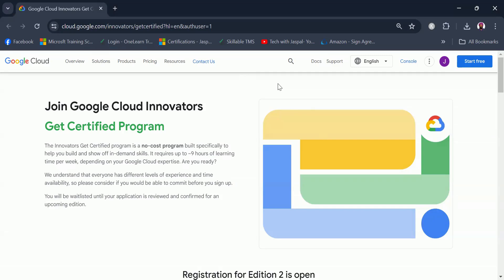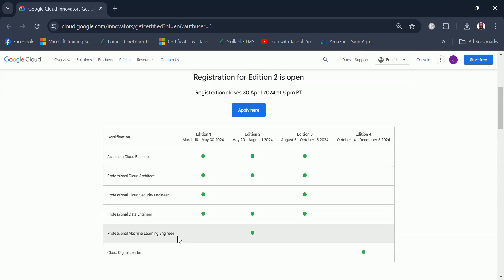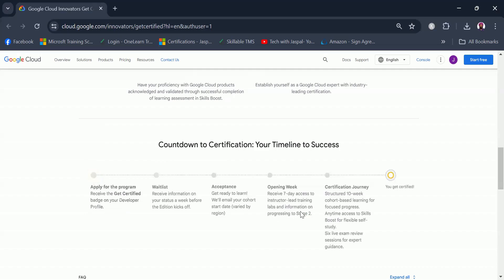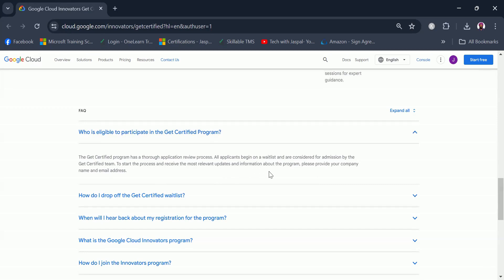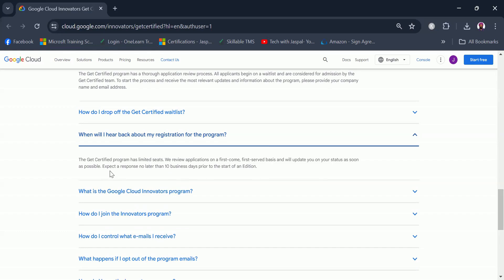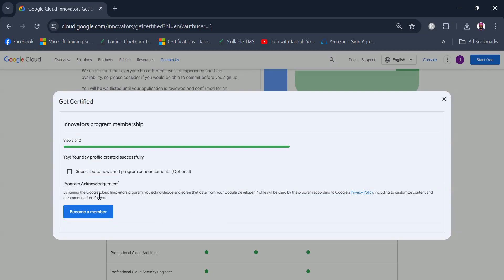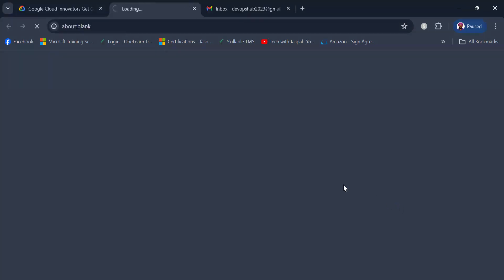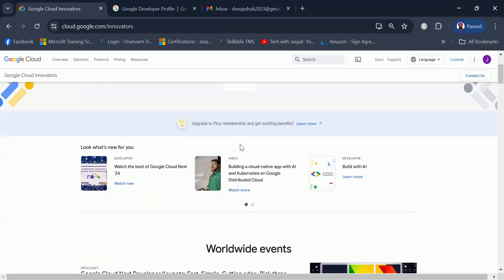How to Get Free GCP Exam Voucher | Free GCP Certification Vouchers | April 2024 - 100% Free Vouchers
Free GCP Certification Vouchers | April 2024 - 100% Free Vouchers : Registration for Edition 2 is now open. Apply now to start your GCP Journey for Free !!

Certifications eligible in different editions of the Get Certified Program :
◾Associate Cloud Engineer
◾Professional Cloud Architect
◾Professional Data Engineer
◾Professional Machine Learning Engineer
◾Professional Cloud Security Engineer
◾Cloud Digital Leader